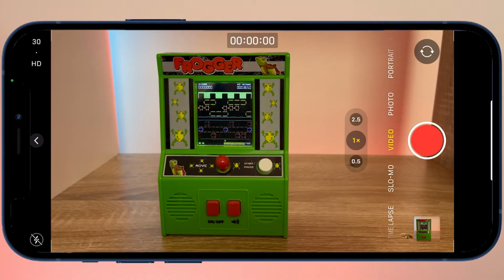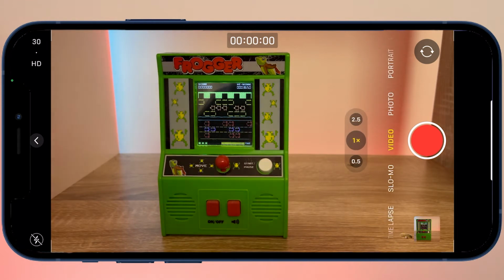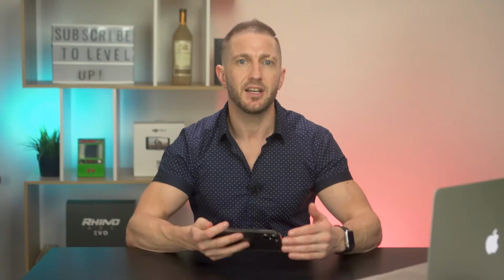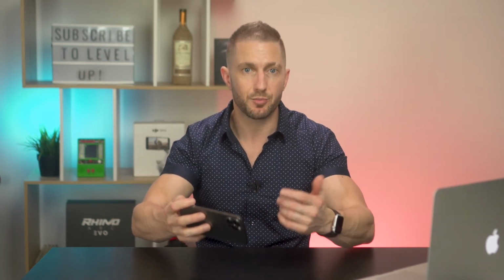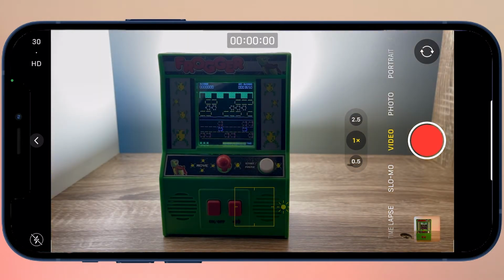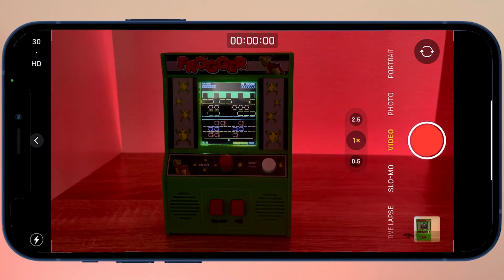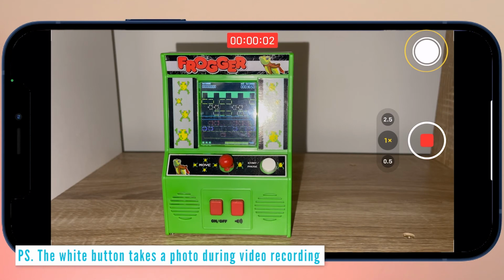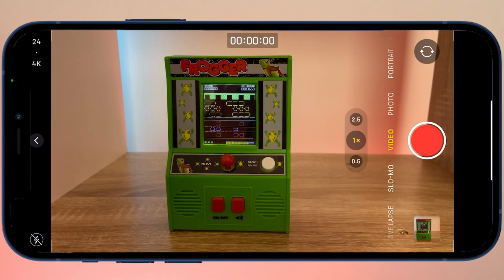How to use the iPhone Native Camera App for Videoing | iPhone Filmmaking for Beginners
The native iPhone camera app is very useful for filming quick videos. It’s helpful to understand how to best use its limited features, settings and controls. So in this iPhone filmmaking tutorial for beginners I give you a tour of the iPhone camera app in video mode. I cover all the buttons in both full auto mode and semi auto mode.

Important things to know how to use include the auto exposure and auto focus lock (AE/AF lock) and when to use it, as well as the settings for flash control to have use the iPhone light for videoing and smartphone filmmaking. This works for the latest iPhone series such as iPhone 12 Pro Max, iPhone 12 Pro, as well as iPhone 11, iPhone 11 Pro, iPhone X and more.

I also go over the iPhone camera apps resolution, frame rate and auto exposure shift features.

VIDEO TUTORIAL PRODUCTION GEAR
⭐️ BUY this gear to shoot software tutorial videos:
🛒 Camera - Sony a6600
🛒 Lens - Sony 35mm 1.8 OSS
🛒 Microphone - Rode Wireless Go 2 (Original Go
🛒 Green Screen - Neewer 5'x7' Collapsible
🛒 Lights - Neewer Softbox Kit
🛒 Video Encoder Device - Camlink 4K
🛒 Teleprompter - Padcaster
🛒 Camera Support - Manfrotto Magic Arm

⏱️Timestamps⏱️ for “How to use the iPhone Native Camera App for Videoing”
0:00 Native camera app on iPhone 12 Pro
3:38 iPhone camera app - video recording in Full auto mode
4:12 What is camera exposure in video
5:25 iPhone camera app - video recording in Semi auto mode
7:35 Flash control while videoing on iPhone camera app
9:13 Resolution and frame rates

Things you will learn in this video:
- How to use the iPhone video camera app
- A tour of the iPhone camera app in video mode
- How to control the Zoom on iPhone Camera App
- How to control exposure and focus by tapping the screen
- How to use AE/AF lock mode
- How to use auto exposure shift
- How to use flash in iPhone video camera app
- When to use HD and 4K on iPhone camera app
- Using the iPhone 12 Pro Native camera app
- Using the native camera app iPhone

This channel aims to inspire and educate busy professionals with all things video, on your device or desktop. I hope I can help you out, and please comment with any questions or feedback! Zoom share video like a pro :)